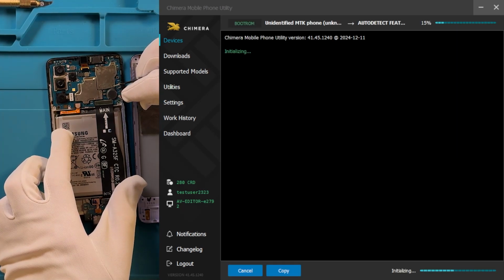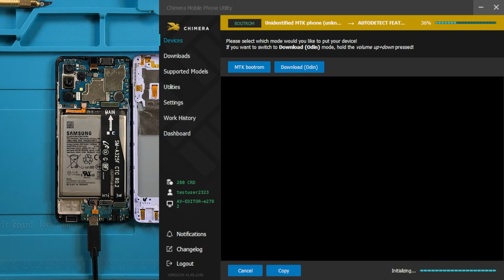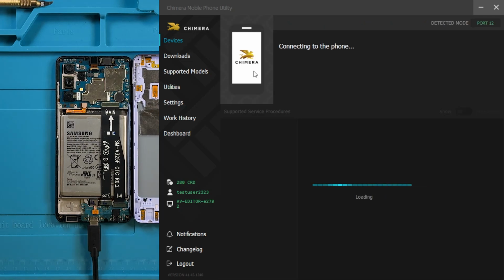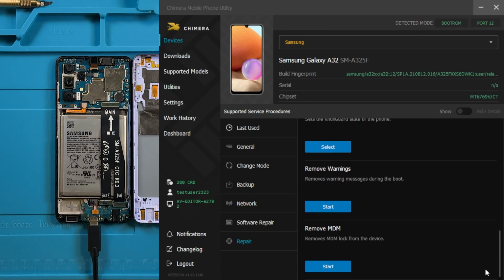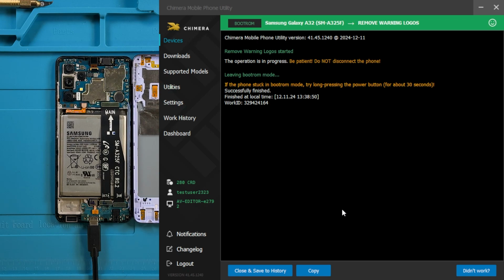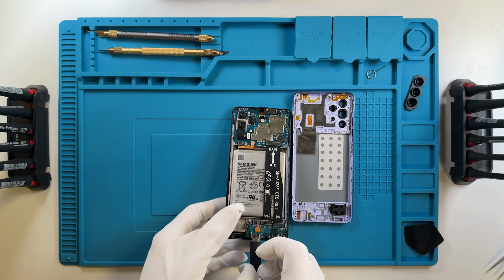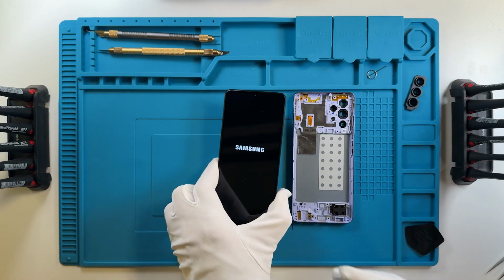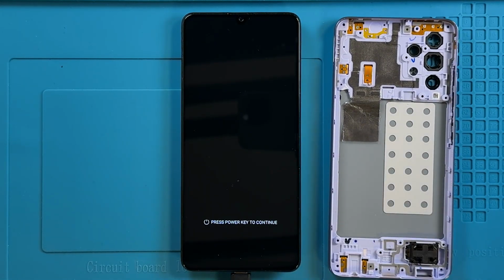Samsung MTK Remove Warnings with ChimeraTool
In this video, we are going to show you the process of removing the warning logos on Samsung MTK devices with ChimeraTool